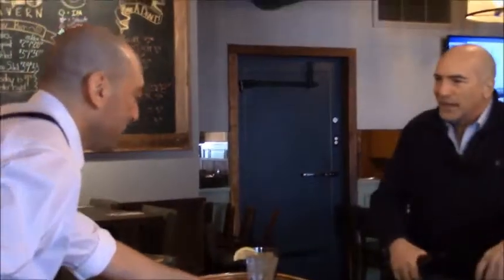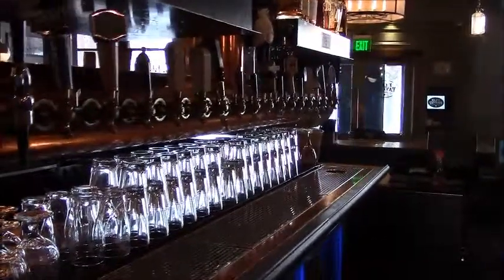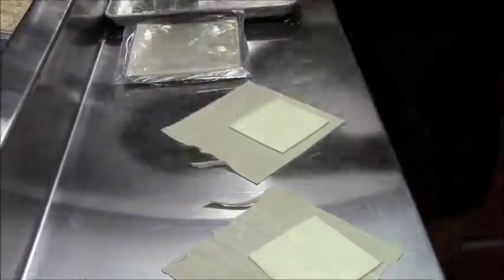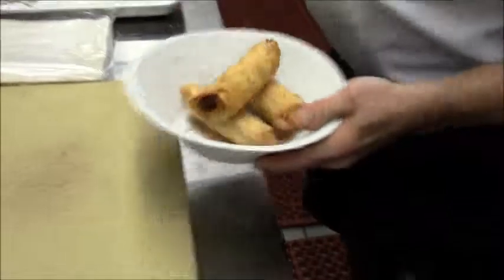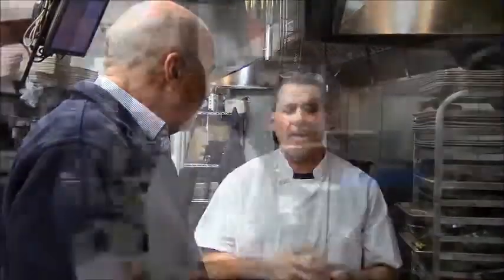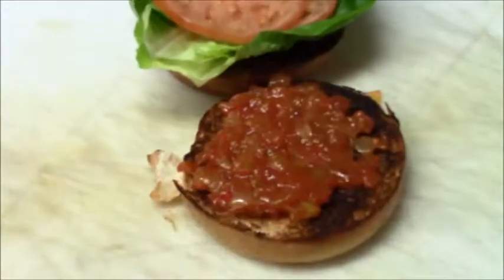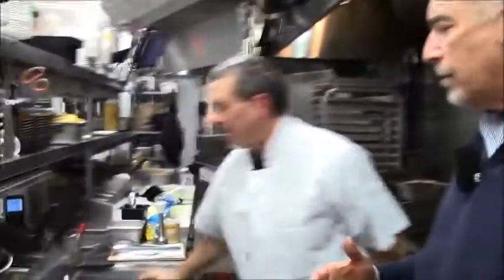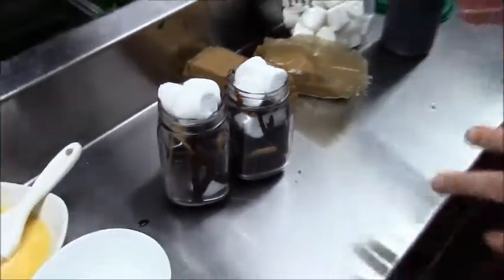WEBE 108 Dine With Us: Eli's Tavern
WEBE 108's Danny Lyons dines out at Eli's Tavern, located in downtown Milford, CT on 21 Daniel Street.